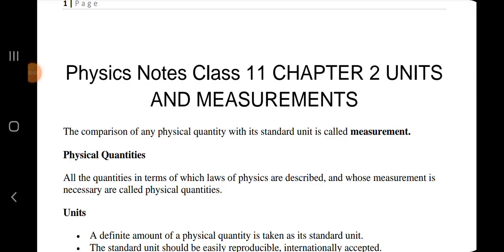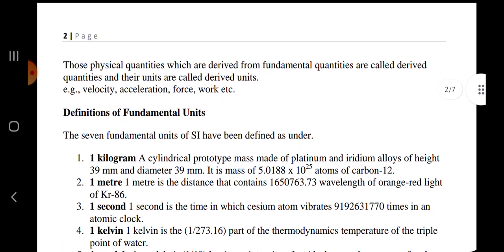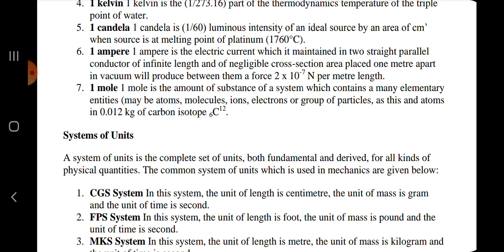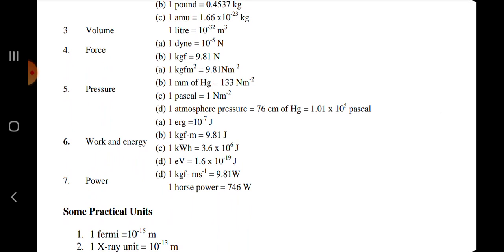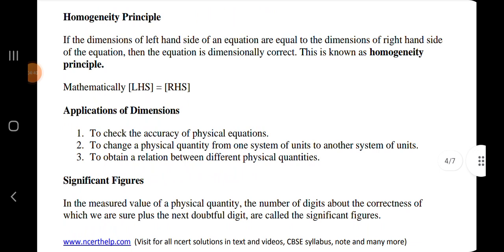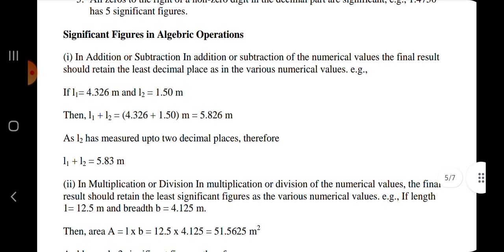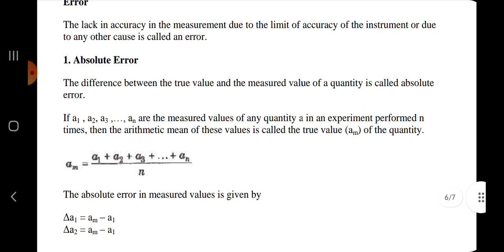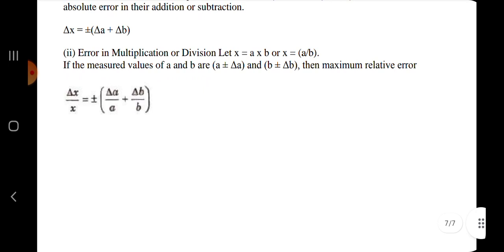UNITS AND MEASUREMENT 11 PHYSICS